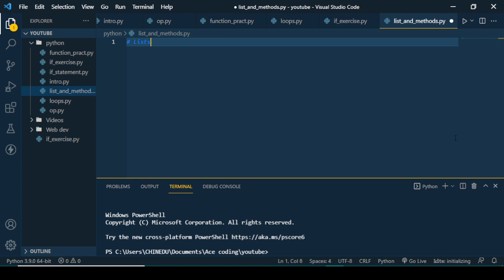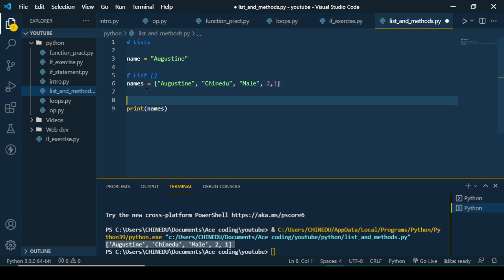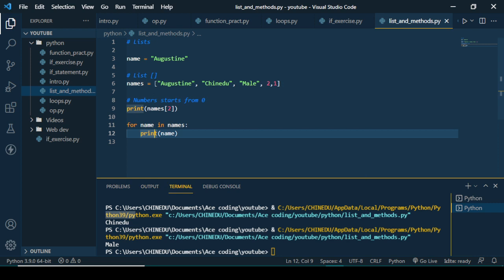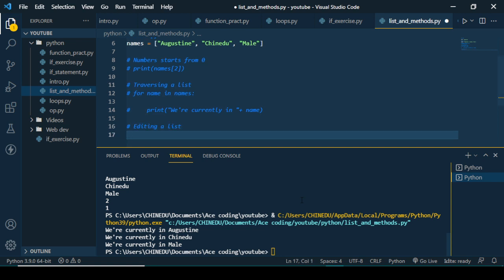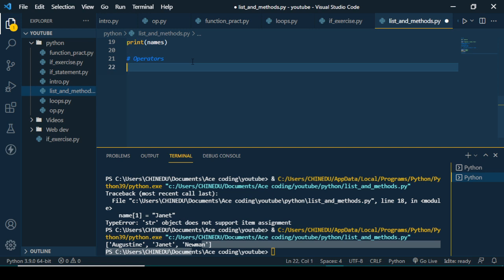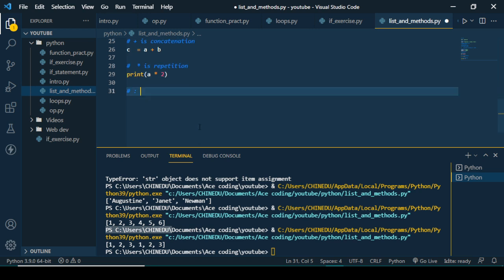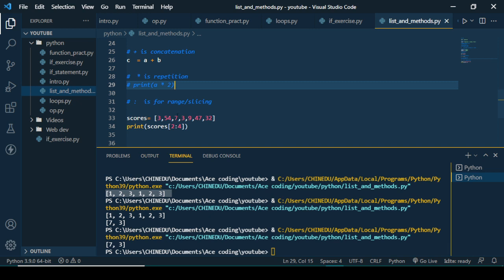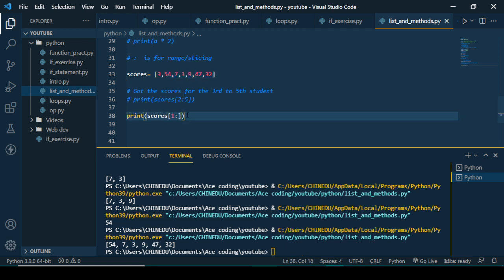Working With Lists In Python